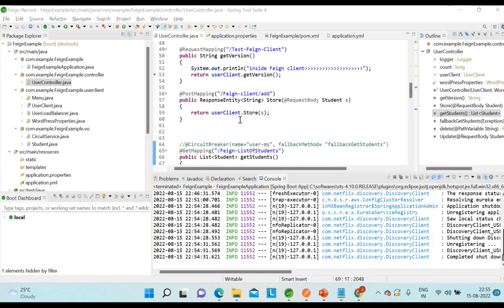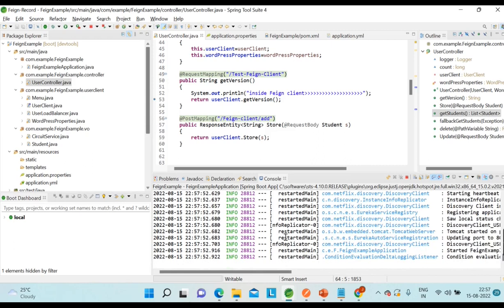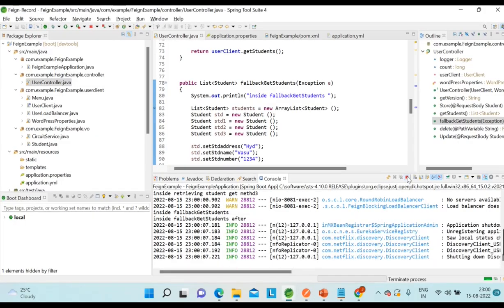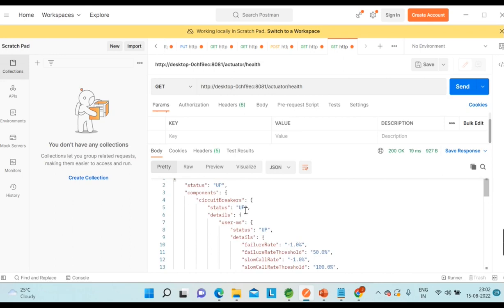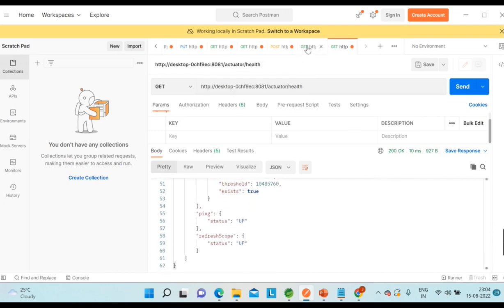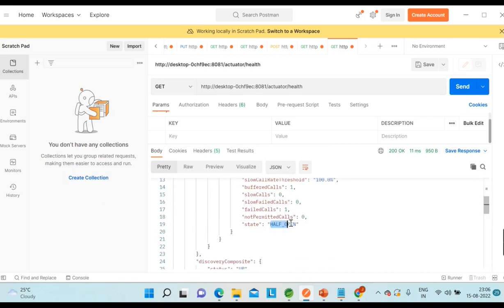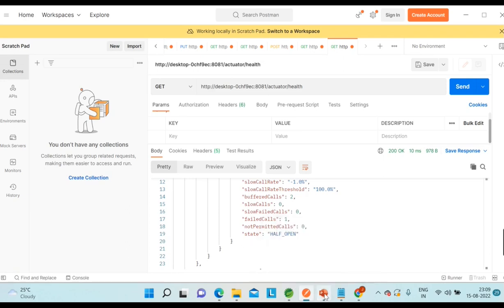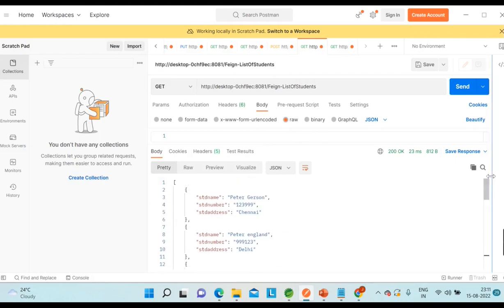32: MS:Circuit breaker implementation evaluation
32: MS:Circuit breaker implementation evaluation